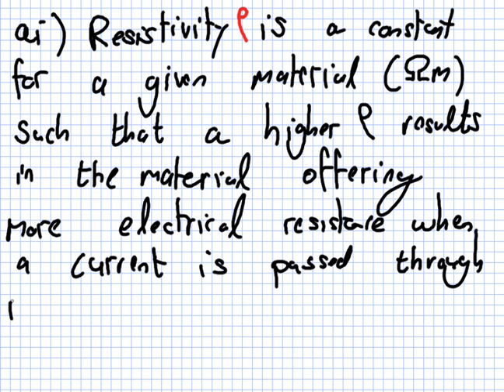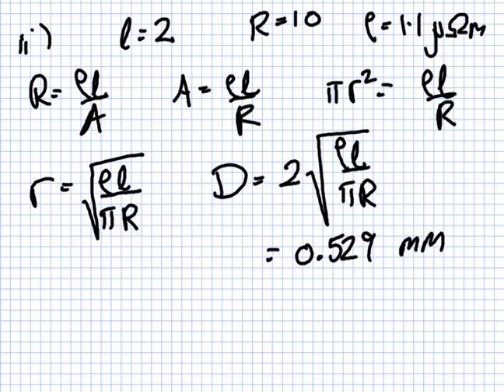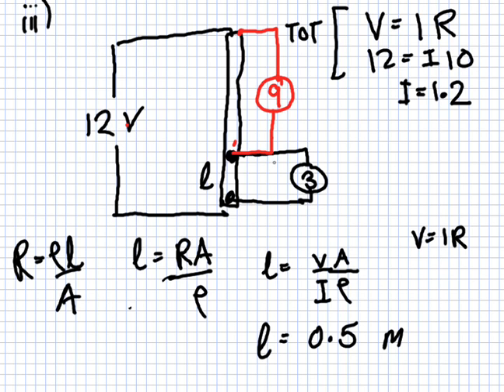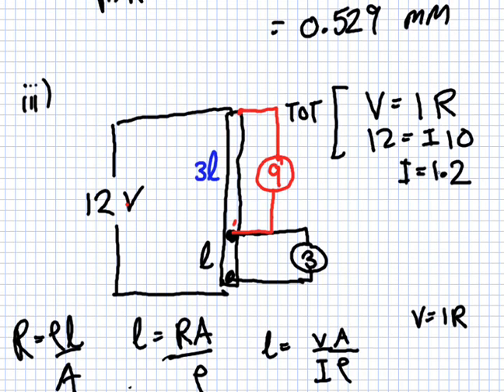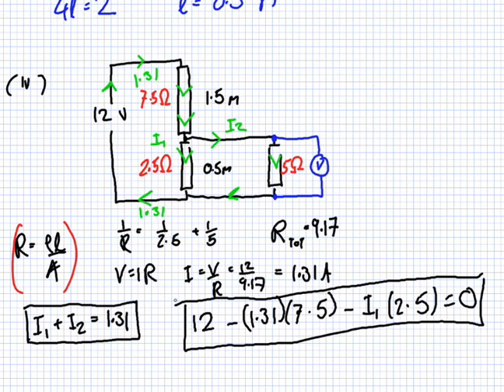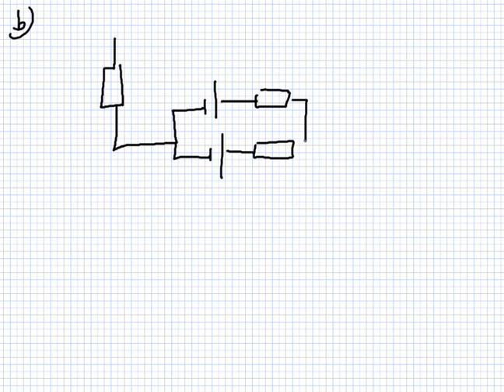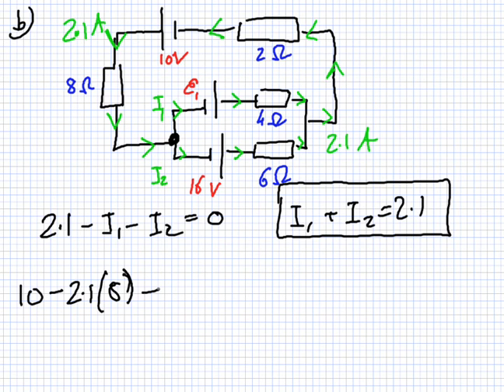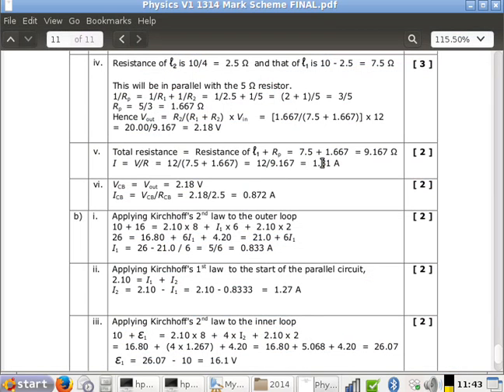Physics 2014 B6